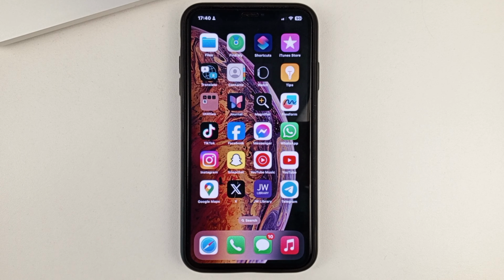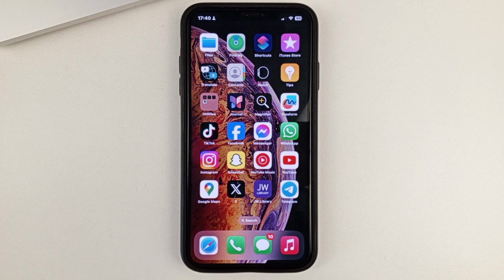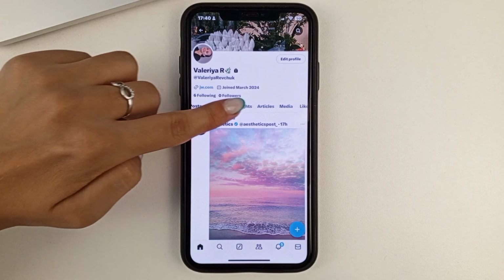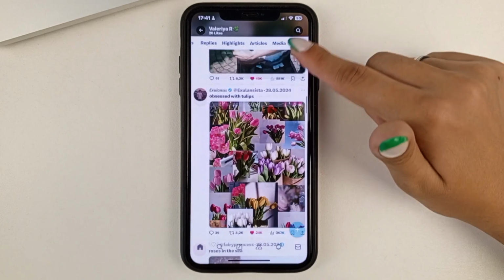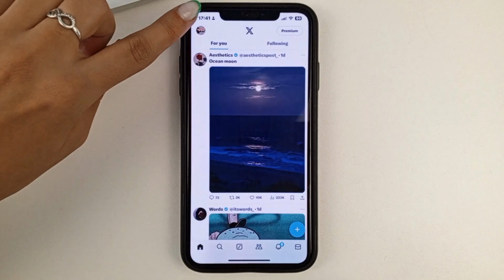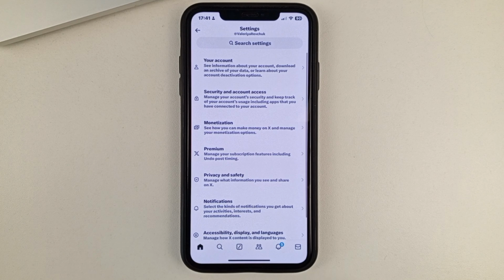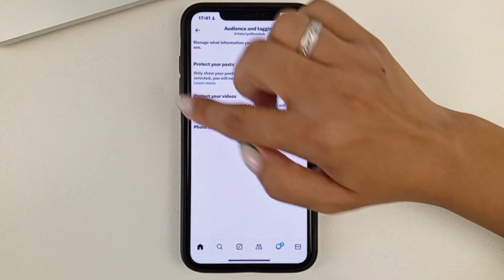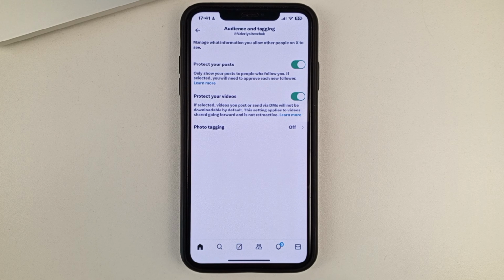How To Hide Likes On X Twitter - Full Guide